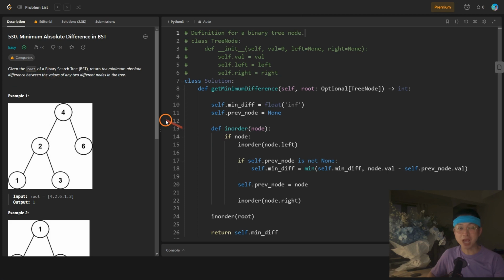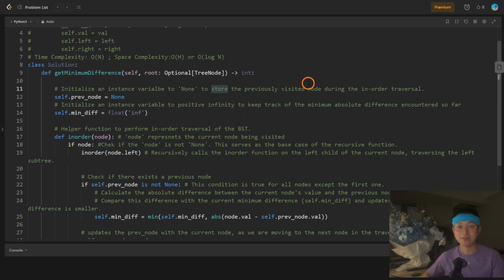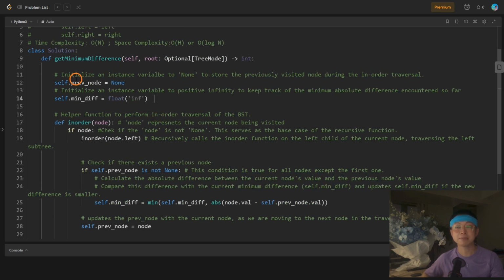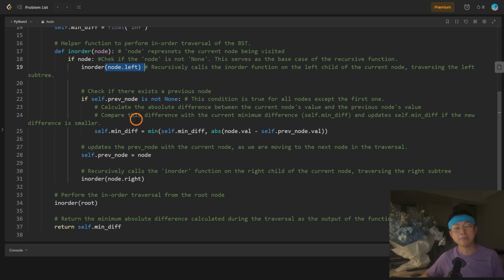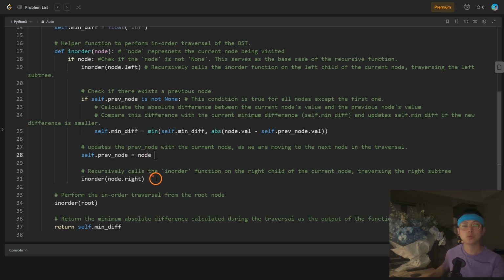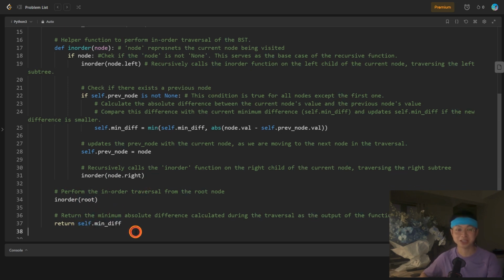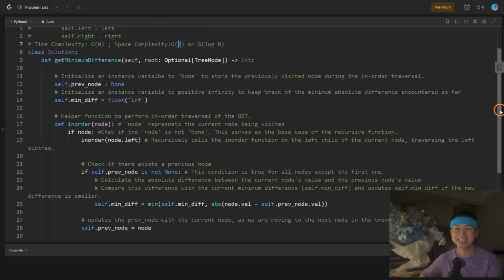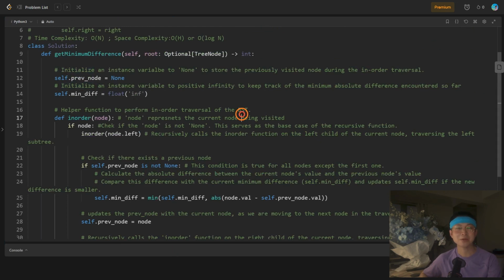LeetCode Python Solutions: 530. Minimum Absolute Difference in BST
ZeroStress LeetCode Python Solutions: 530. Minimum Absolute Difference in BST

The approach of this solution can be summarized as follows:

Initialize the minimum difference (min_diff) to a large value, such as positive infinity, to ensure that any calculated difference will be smaller.

Perform an in-order traversal of the BST to visit all nodes in ascending order.

During the traversal, compare the value of each visited node with the value of the previous visited node (starting from the second node). Calculate the absolute difference between the values.

Update the min_diff if the calculated difference is smaller than the current minimum difference.

Update the previous node (prev_node) with the current node.

Continue the traversal until all nodes have been visited.

Return the minimum difference (min_diff) as the result.

The key idea behind this approach is that in a BST, the in-order traversal visits the nodes in ascending order. By comparing each node with its previous node during the traversal, we can calculate the absolute difference between them and keep track of the minimum difference encountered so far.

The approach leverages the property of a BST where the values of nodes in the left subtree are smaller than the current node, and the values of nodes in the right subtree are greater than the current node. This allows us to ensure that we consider all pairs of different nodes in the BST and find the minimum absolute difference among them.

Overall, the approach utilizes the ordering of the nodes in the BST and the in-order traversal to solve the problem of finding the minimum absolute difference between any two different nodes in the tree.

The time complexity of this solution is O(N), where N is the number of nodes in the Binary Search Tree (BST). This complexity arises because we need to visit every node once during the in-order traversal to calculate the minimum absolute difference.

The space complexity of the solution is O(H), where H is the height of the BST. During the in-order traversal, the recursive calls are placed on the call stack. In the worst case scenario, where the BST is skewed and its height is equal to N (all nodes in a straight line), the space complexity can be O(N). However, in the average case, for a balanced BST, the height is typically O(log N), resulting in a space complexity of O(log N).

In terms of space usage, the solution mainly requires space for two additional variables: prev_node and min_diff. These variables are maintained throughout the traversal, but they occupy constant space. Hence, they do not contribute to the overall space complexity.

Let's break it down line by line:

class Solution: defines a class named Solution to encapsulate the solution code for the problem.

def getMinimumDifference(self, root): is a method declaration within the Solution class. It takes two parameters: self (which refers to the instance of the class) and root (the root node of the BST). This method calculates and returns the minimum absolute difference between any two different nodes in the tree.

self.prev_node = None initializes an instance variable prev_node to None. It will be used to store the previously visited node during the in-order traversal.

self.min_diff = float('inf') initializes the instance variable min_diff to positive infinity (inf). This variable will keep track of the minimum absolute difference encountered so far.

The next few lines define a helper function called inorder that performs an in-order traversal of the BST. The function takes a single parameter, node, which represents the current node being visited.

if node: checks if the node is not None. This serves as the base case for the recursive function, as it stops the traversal once we reach a leaf node.

inorder(node.left) recursively calls the inorder function on the left child of the current node, traversing the left subtree.

if self.prev_node is not None: checks if there exists a previous node (prev_node). This condition is true for all nodes except the first one.

self.min_diff = min(self.min_diff, abs(node.val - self.prev_node.val)) calculates the absolute difference between the current node's value (node.val) and the previous node's value (self.prev_node.val). It compares this difference with the current minimum difference (self.min_diff) and updates self.min_diff if the new difference is smaller.

self.prev_node = node updates the prev_node with the current node, as we are moving to the next node in the traversal.

inorder(node.right) recursively calls the inorder function on the right child of the current node, traversing the right subtree.

After defining the inorder function, inorder(root) is called to start the in-order traversal from the root node.

Finally, return self.min_diff returns the minimum absolute difference calculated during the traversal as the output of the function.

00:00 Introduction
02:35 Main
08:45 End